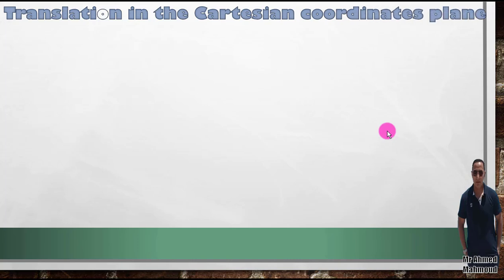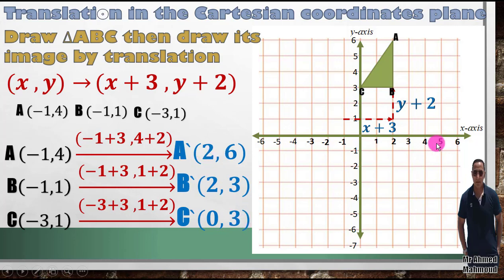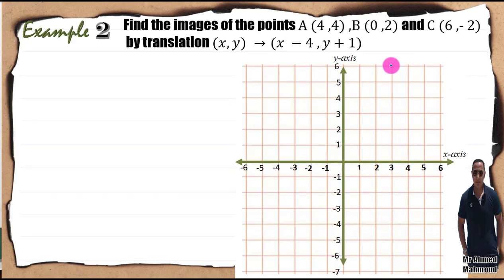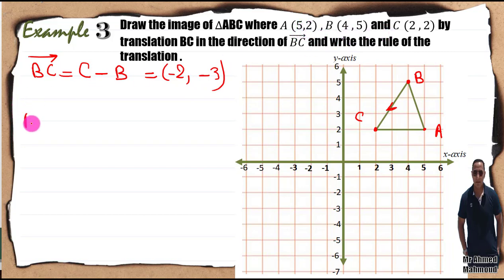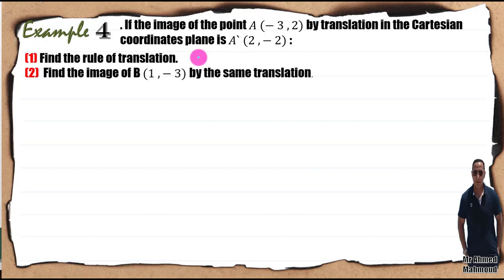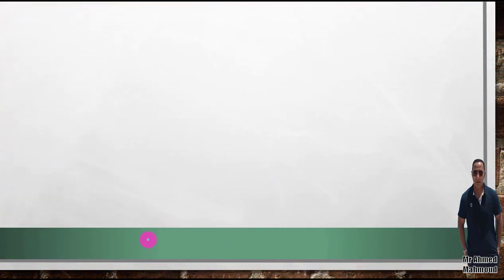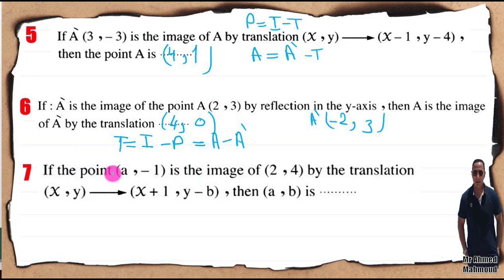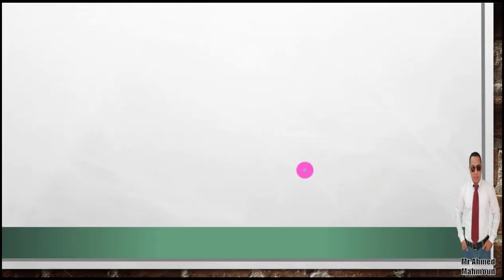Geometry 1st prep 2nd term unit 3 lesson 10 Translation